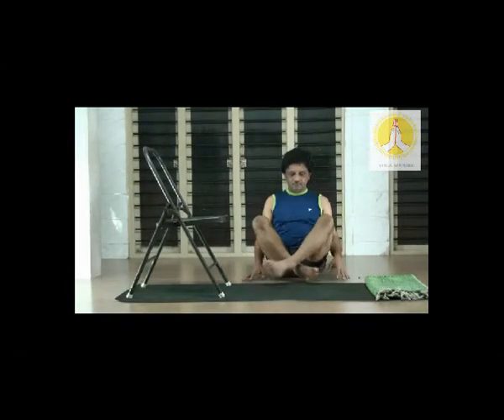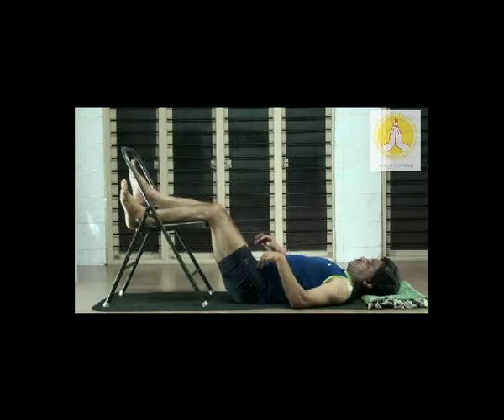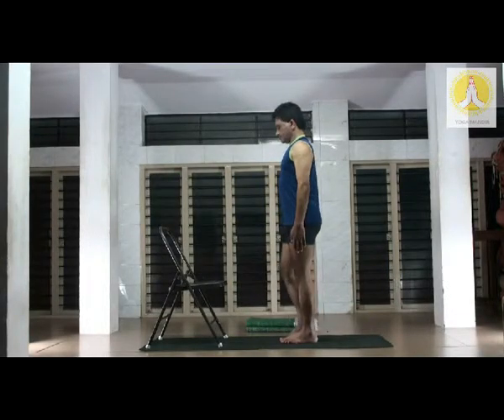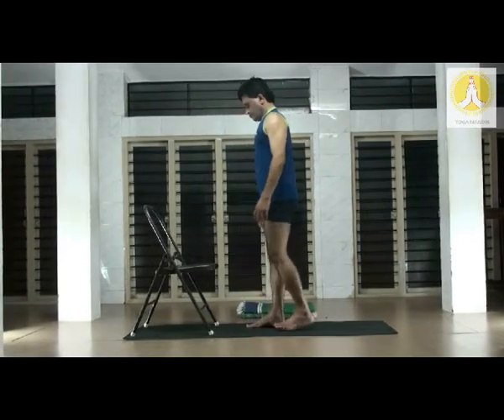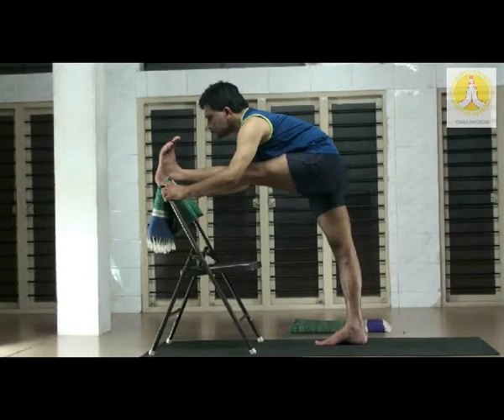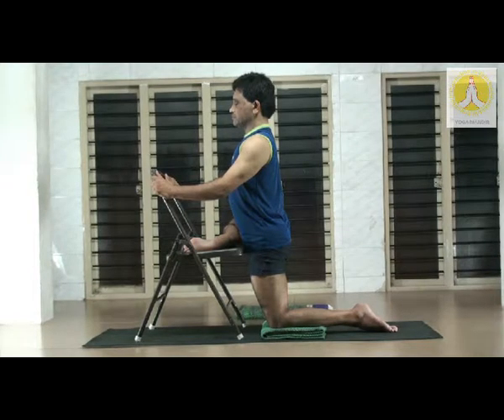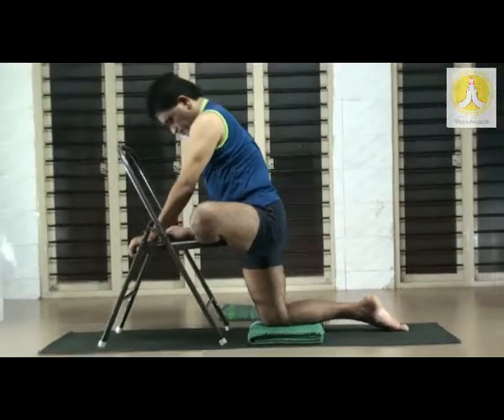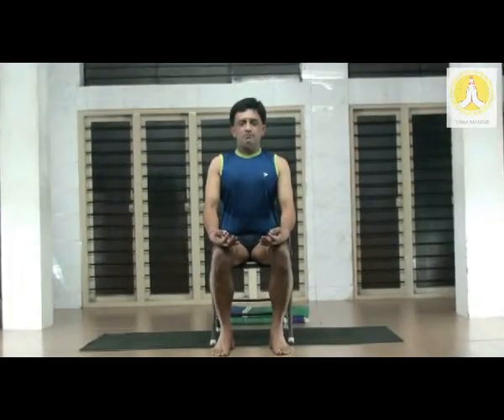Hip Movements with Chair